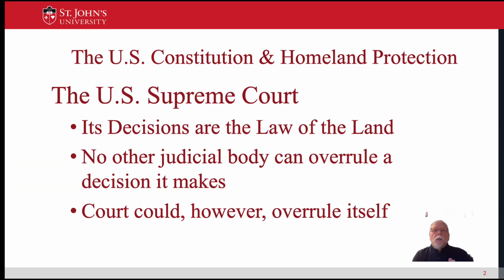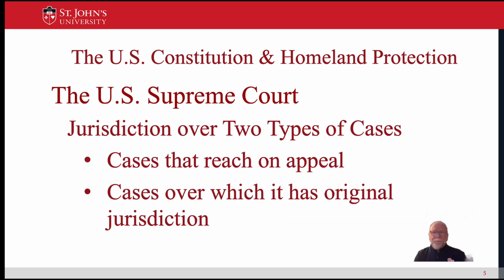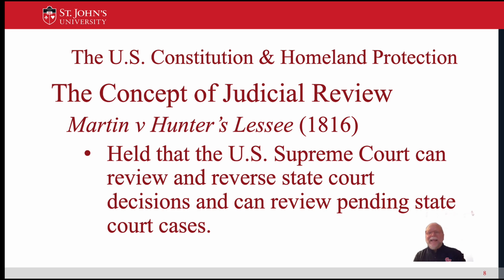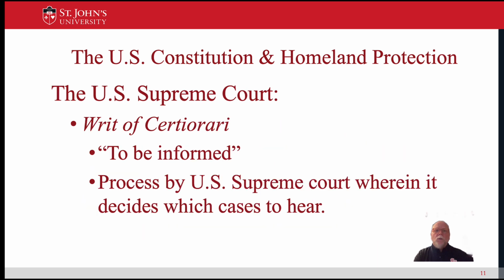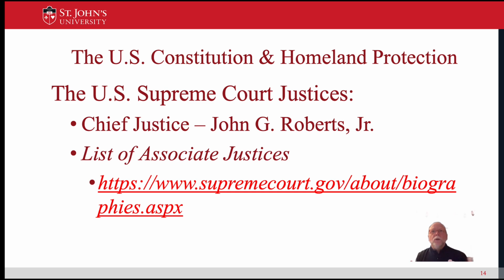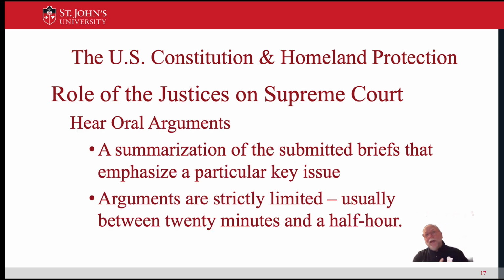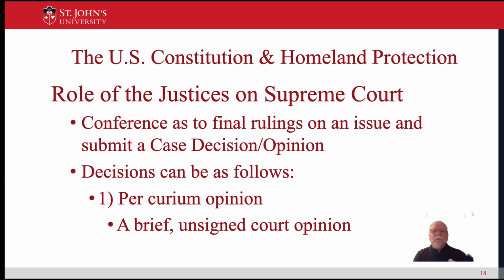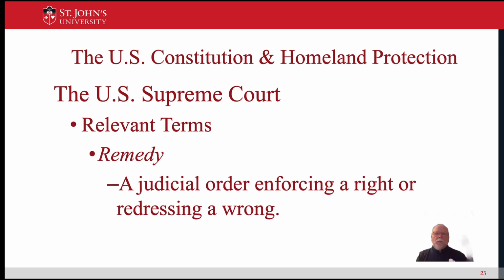Professor Video The U S Supreme Court